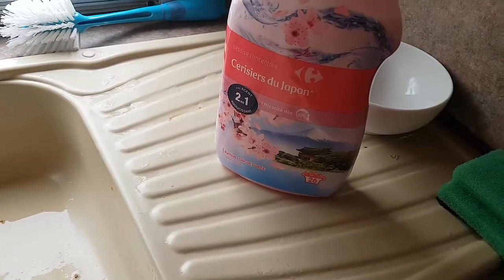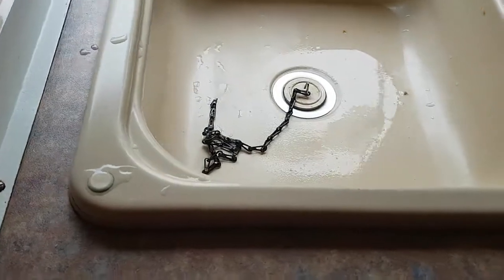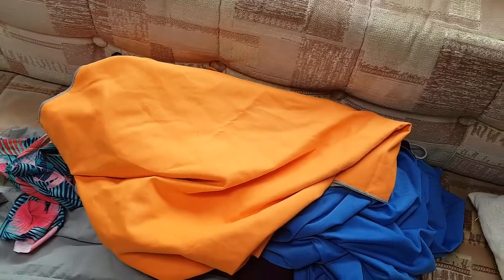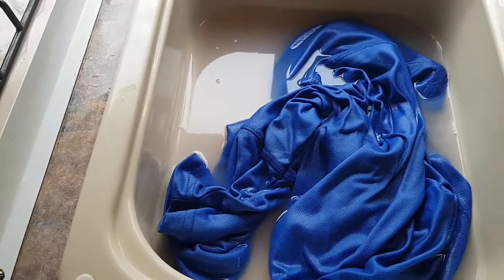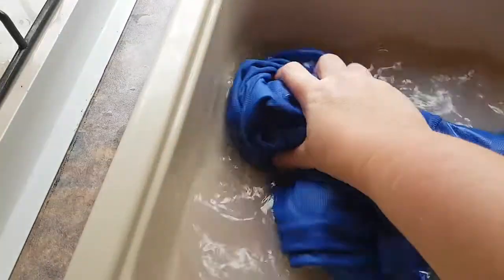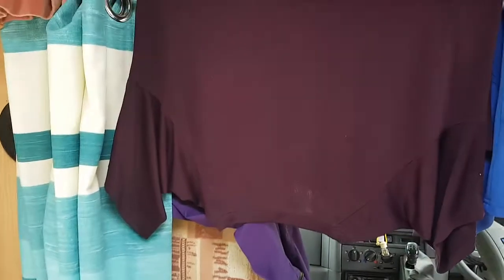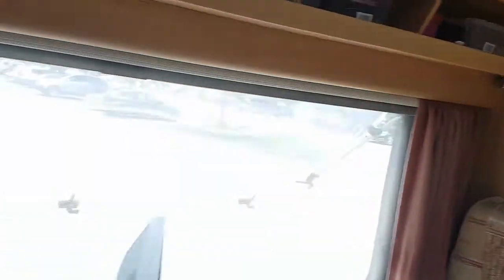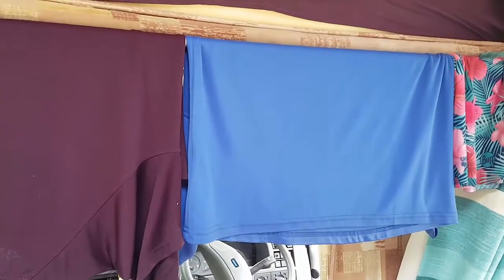Handwashing Laundry in the Motorhome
I've been doing a lot of hiking and you know, clothes get sweaty and stinky, yuk!! With laundry facilities not being easy to come by and not having dozens of sets of walking clothes, I decided to have a go at handwashing...